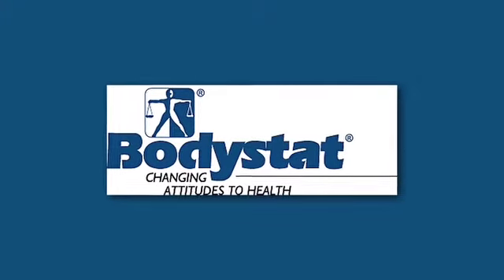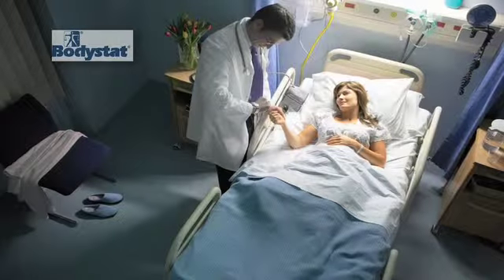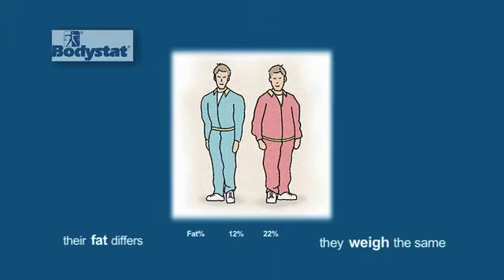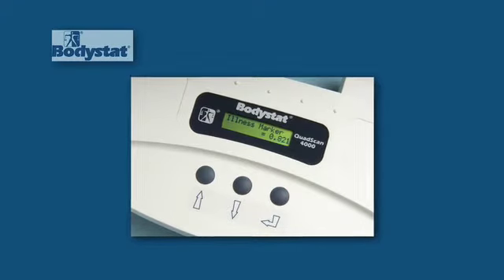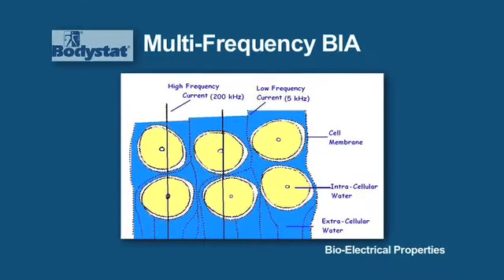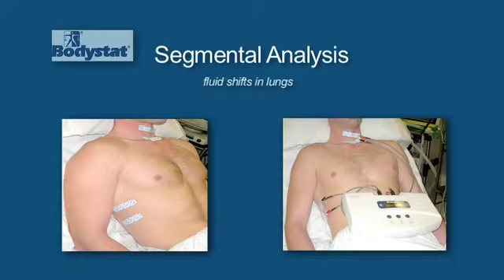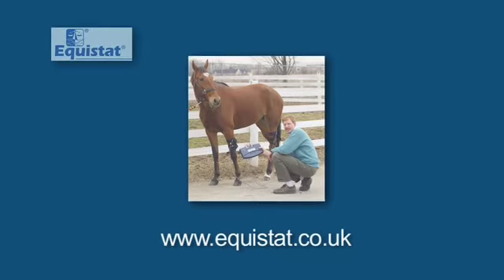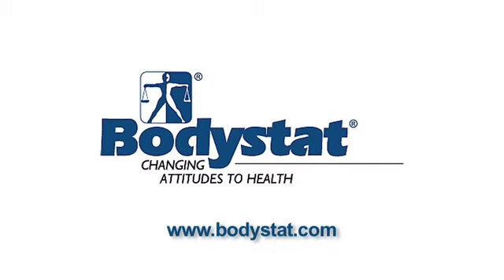DFD BODYSTAT Part 2 640x360